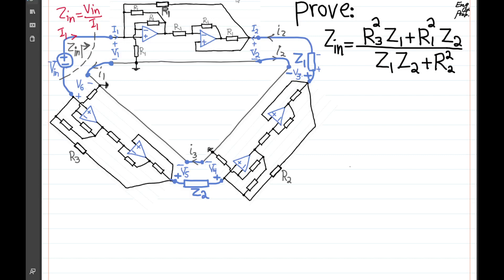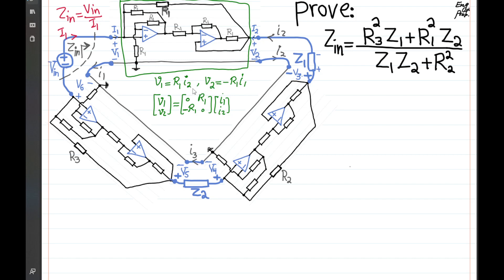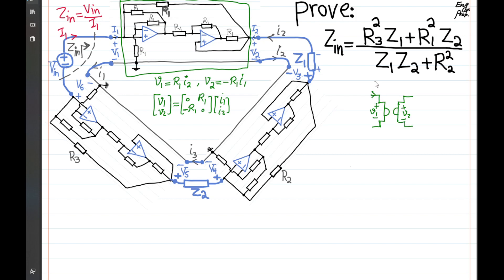Operational Amplifier Gyrator Network Circuit Input Impedance (updated)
Using six ideal operational amplifiers (op amps) a network of three ideal Gyrators is used to design this circuit.  Using simple KVL equations, we can compute the three mech currents and the input impedance Zin observed by the input test voltage Vin.